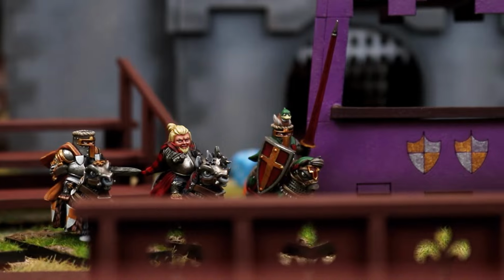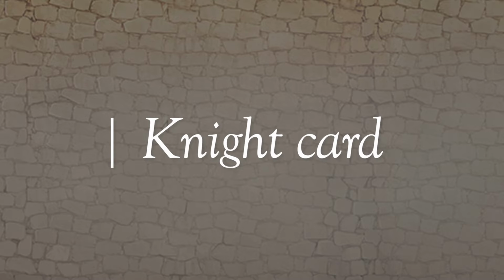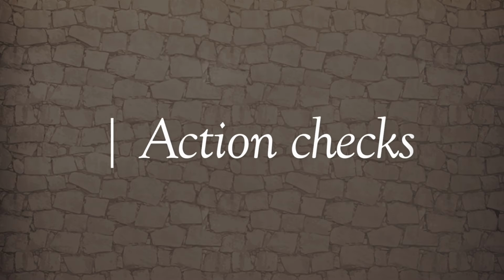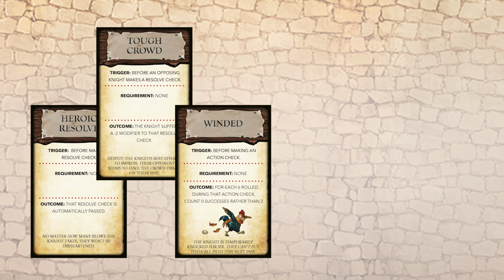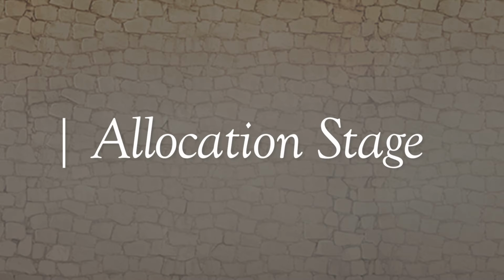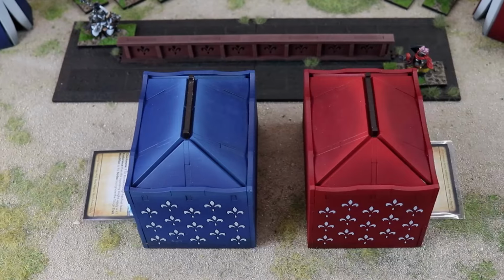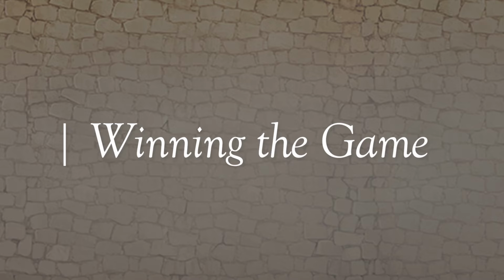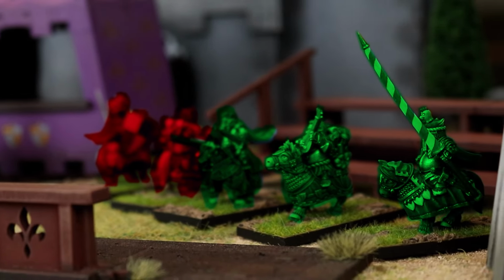How to play Half Tilt Full Introduction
Get a feel for Half Tilt! The latest miniature tabletop game by TTCombat is available to back on Kickstarter now. In this video, we cover the basics you'll need to learn in order to start Halfling Jousting!